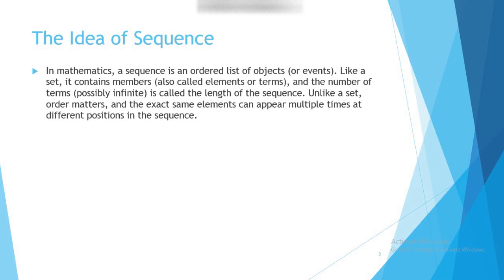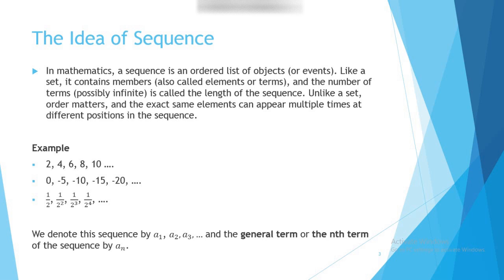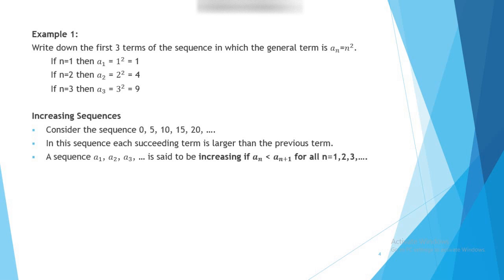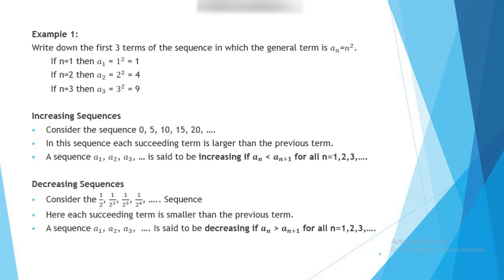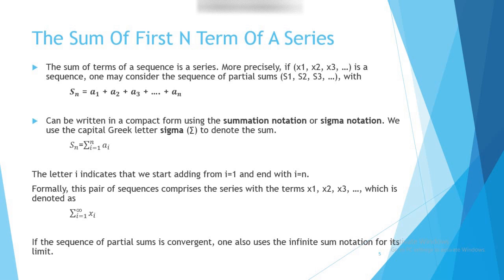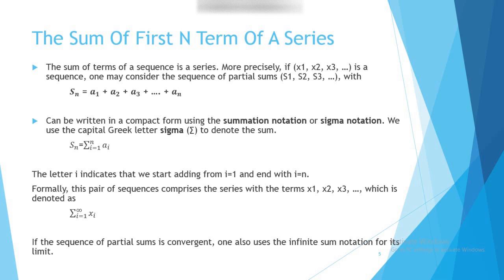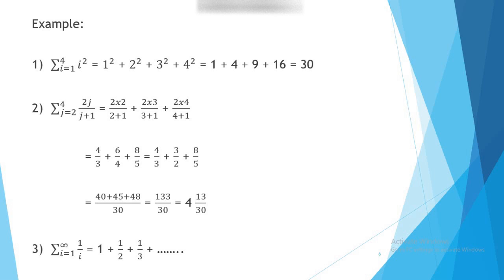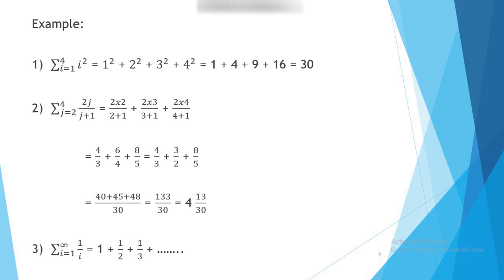Introduction to Sequences and Series | Fundamentals of Sequences and Series | Part I | Easy Maths